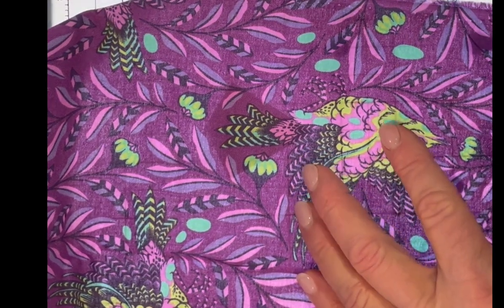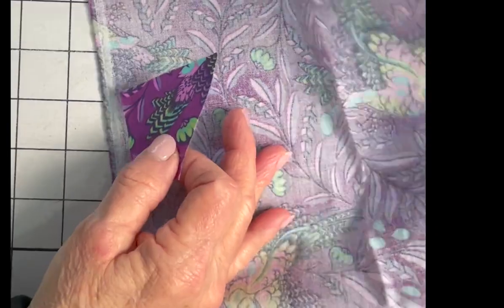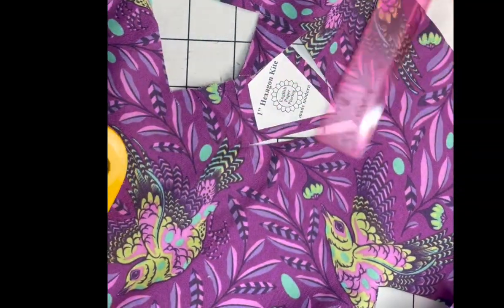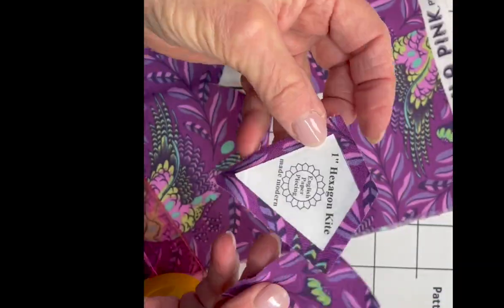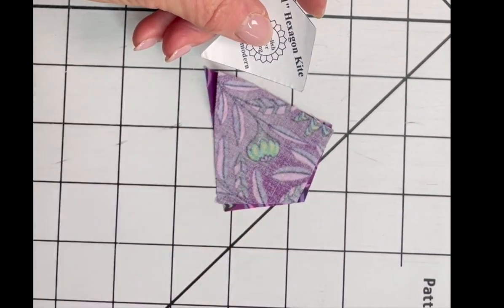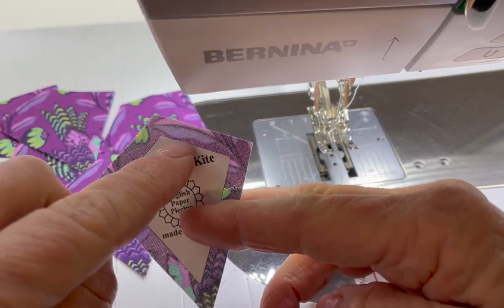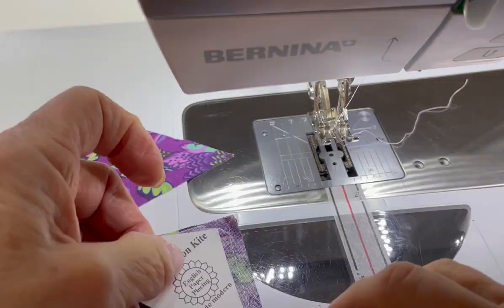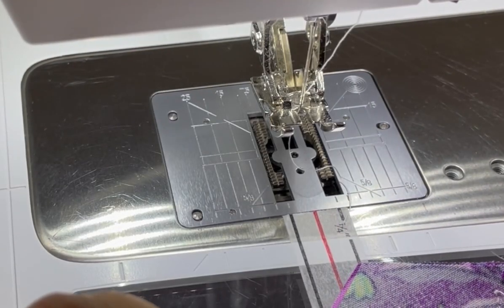English Paper Piecing Made Modern. Easy EPP. Self-stick templates that are a game changer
English Paper Piecing Made Modern makes EPP so easy.
Kite Hexagon, cutting shapes, finding the repeat motif, known as focus/fussy cutting.
Simply straight stitching shapes together by hand or machine.
Complete English Paper Piecing projects in half the time.

Innovative techniques and products enable you to make the most of your quilting time.

FREE RESOURCES
FREE Pattern to make quilt storage bags. The no-fold way to store your quilts.

   The most accurate, efficient way to cut fabric.
    Business advice and education for entrepreneurs in the crafting industry
Does not cost you anything extra.

ABOUT ME
Hello, I’m Becky, the founder of Sewforever Quilting.
Sewforever quilting products simplify complicated and tedious traditional techniques.

My mission for Sewforever Quilting is to help you make the most of your creative time.

Innovative Appliqué, both beginners and experienced quilters enjoy appliqué,
minus time-consuming prep work, achieving precise results right from the start.
Books and patterns are available with extensive picture instructions.

English Paper Piecing Made Modern revolutionizes EPP with reusable, self-stick templates. Accomplish English Paper Piecing without basting/gluing, whip-stitching,
or pulling out the paper.
Simply straight by HAND or MACHINE, making the most of stitching time.

I understand what a precious joy it is, to have a  project to pick up in between life’s busy moments.